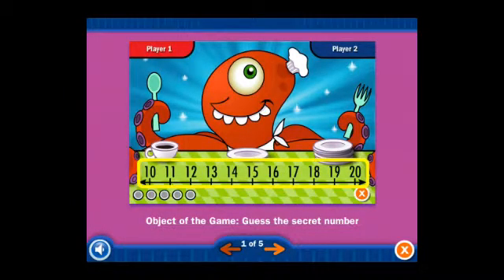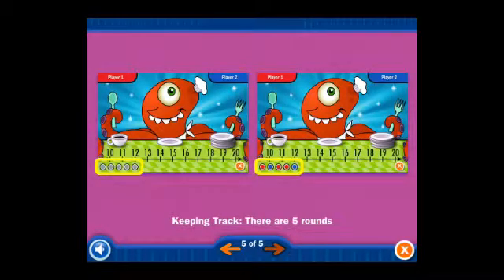iPad Best Apps: Everyday Mathematics® Monster Squeeze™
Apps are like a box of chocolate, you never know what you'll get...unless you visit Kids Best iPad Apps. Click link to visit. More videos. More reviews.